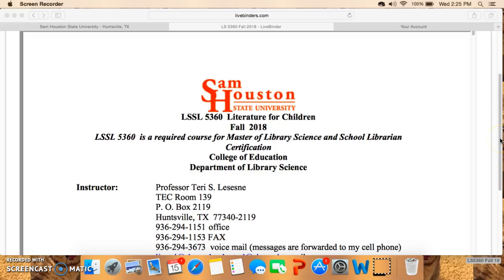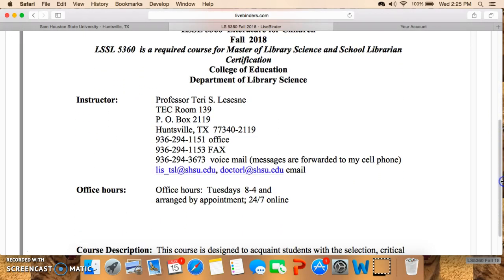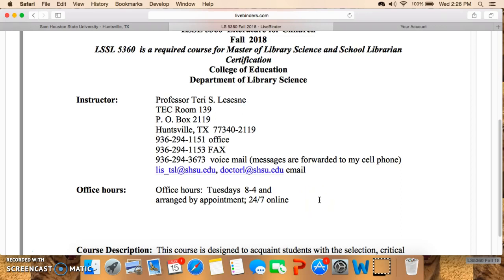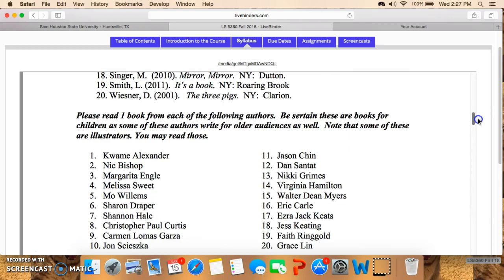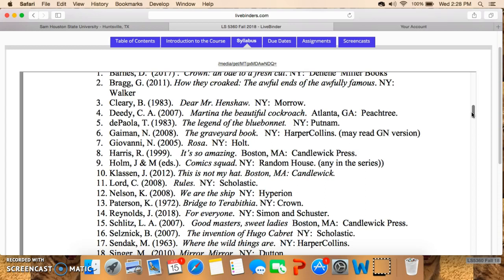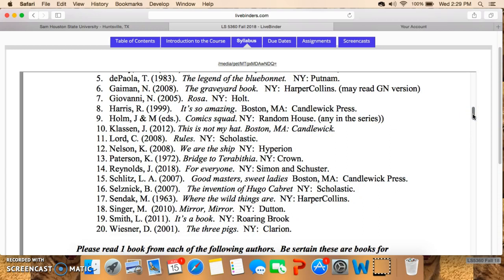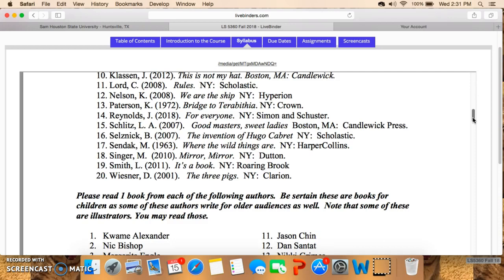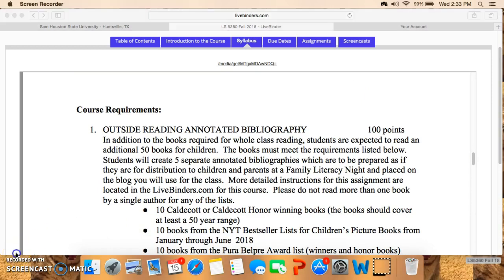2018 Syllabus Part One 5360